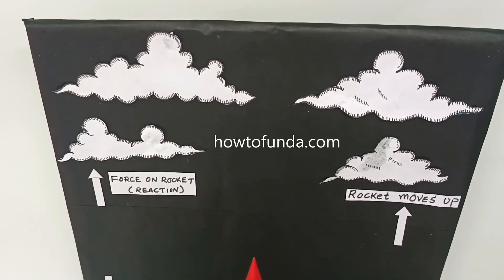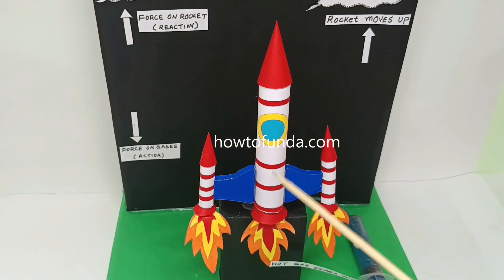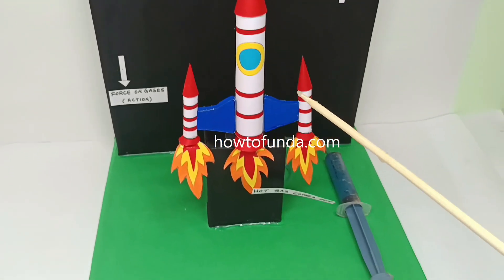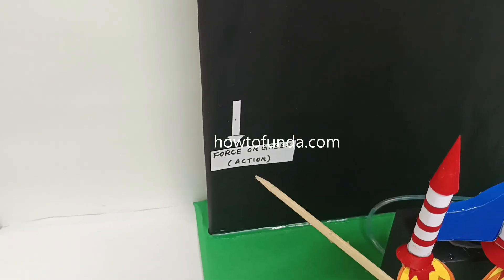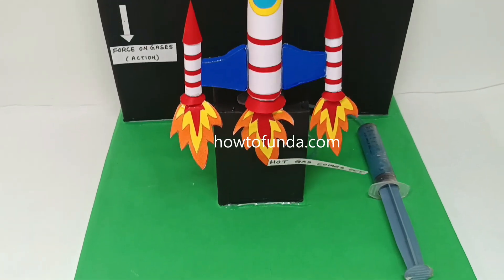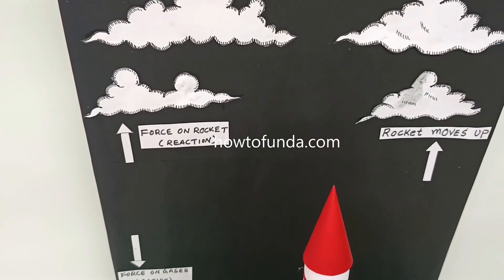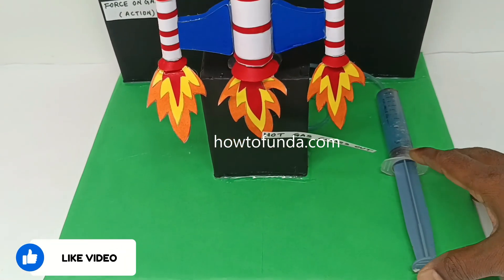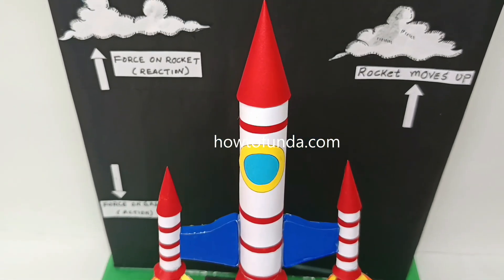newton's 3rd law of motion working model explanation in english - diy - physics project - howtofunda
Materials Used :
Color Papers